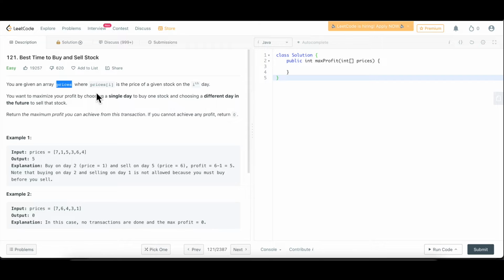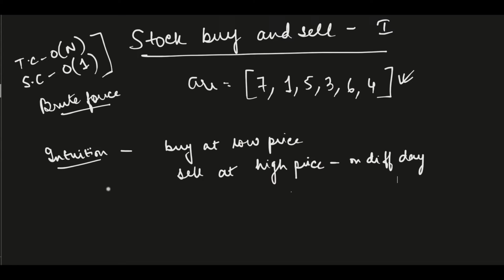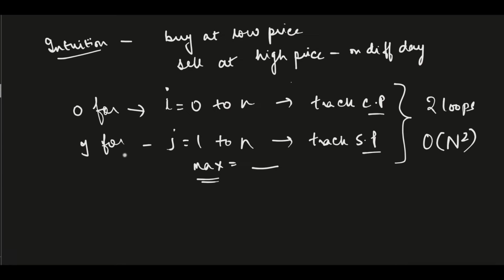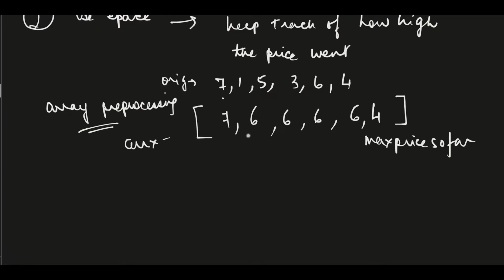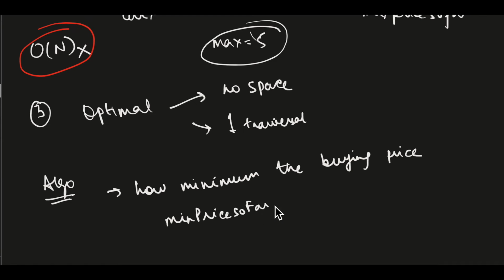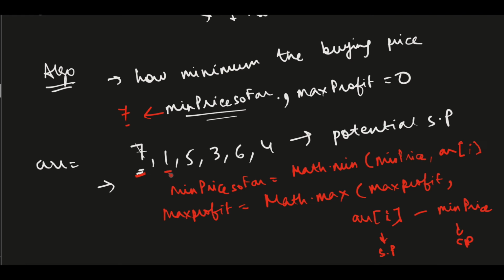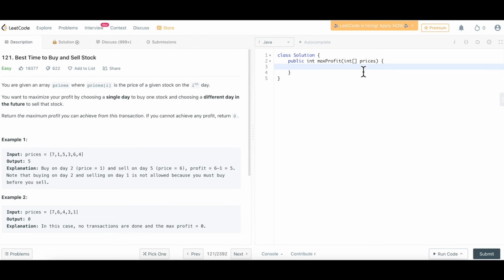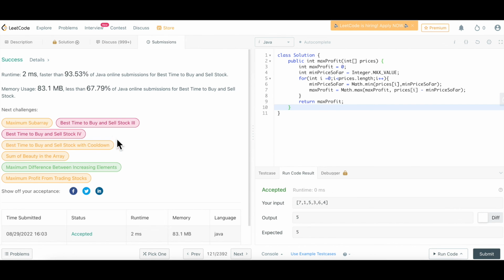Java Arrays Series #11: Best Time to Buy And Sell Stock -I || Intuition, Dry Run, Live Code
Hello viewers,
Problem statement:
You are given an array prices where prices[i] is the price of a given stock on an ith day.

Example 1:

Output: 5
Note that buying on day 2 and selling on day 1 is not allowed because you must buy before you sell.
Example 2:

Output: 0
Explanation: In this case, no transactions are done and the max profit = 0.

Created and Instructed by:
Varsha Das